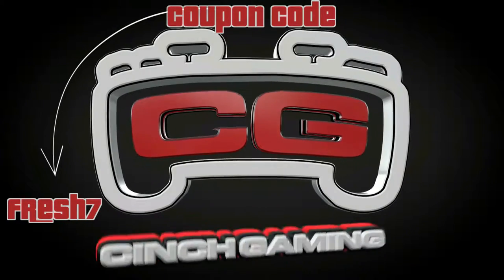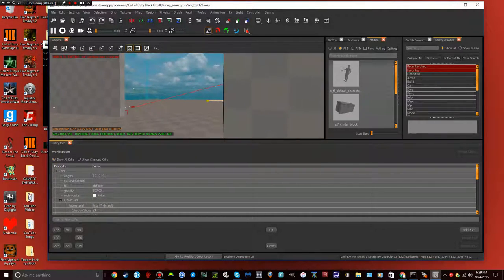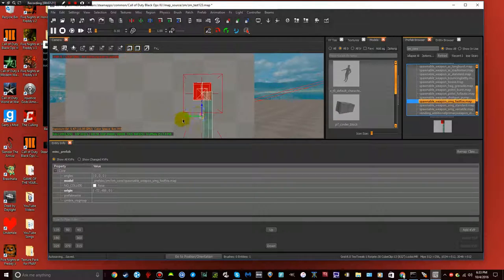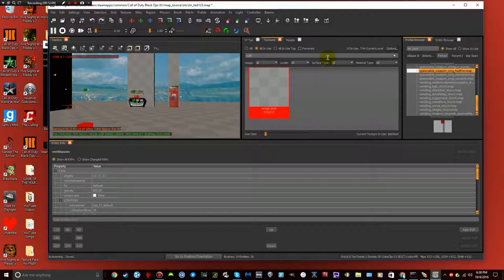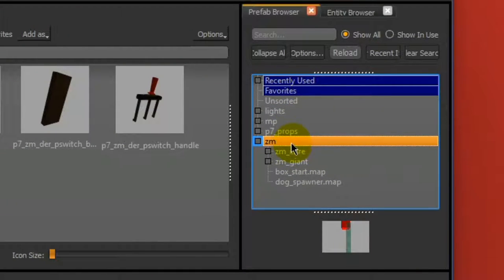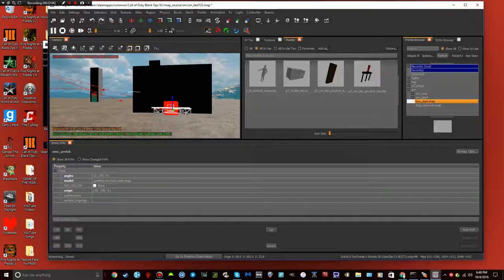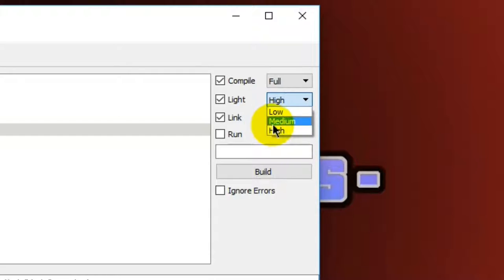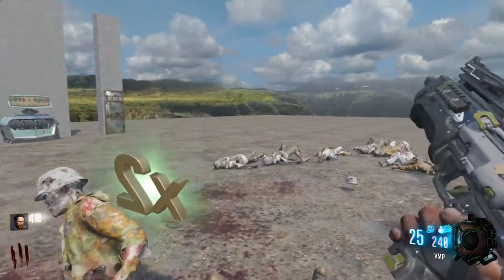How To Use Radiant - Black Ops 3 Mod Tools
Basically just a video on how to get started with learning the basics for building your own custom map in Radiant!

Downloads -

This will definitely motivate me to put more time in editing my future videos!

fresh7

Outtro Song - Caravan Palace - Lone Digger